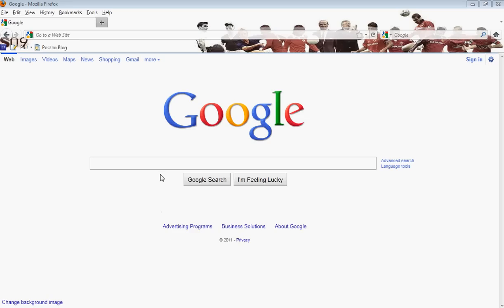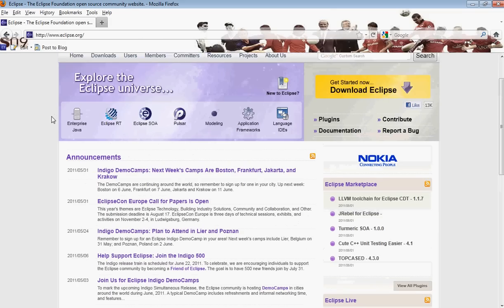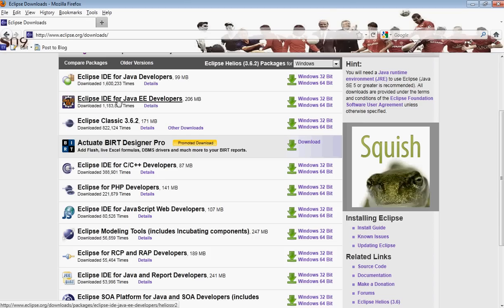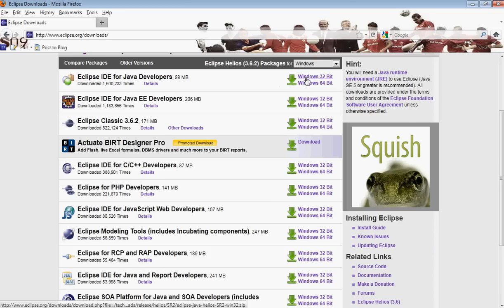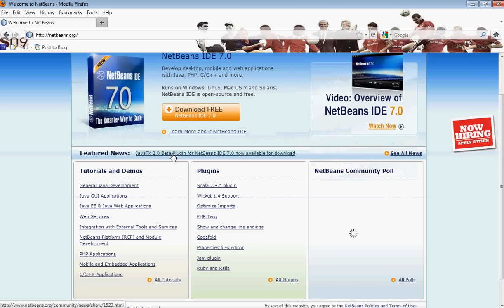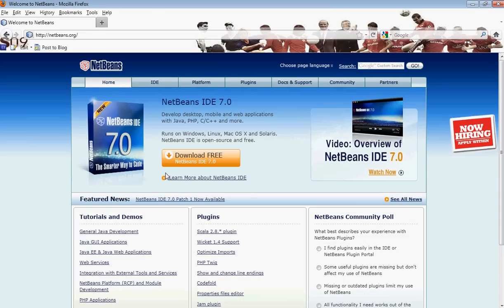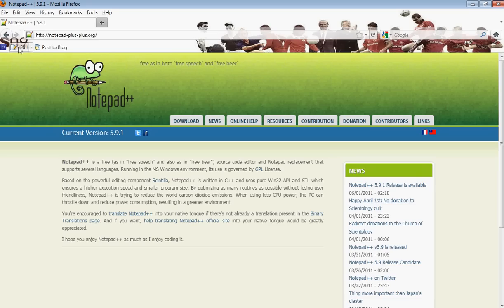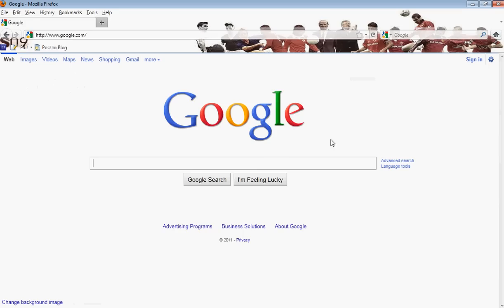Java GUI Programming - Tutorial 3 (Installing IDE) HD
This is the third video from the Java GUI Programming tutorial series. In this tutorial we will go over a few popular IDEs and install the one that fits us best.